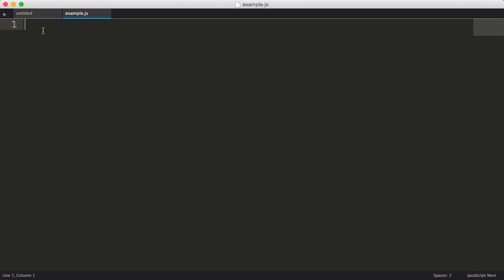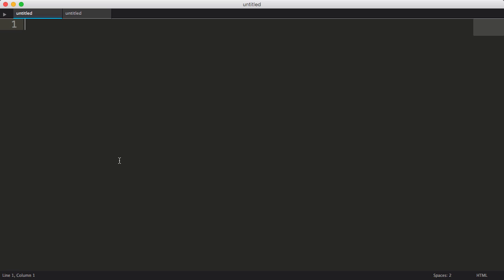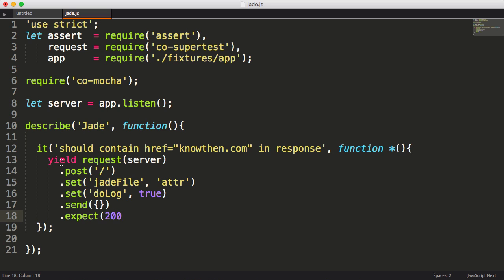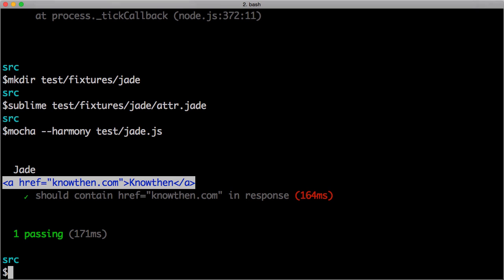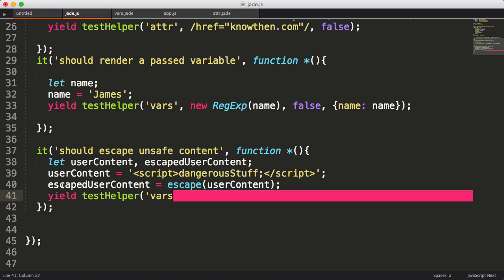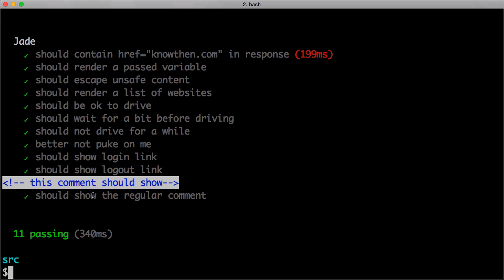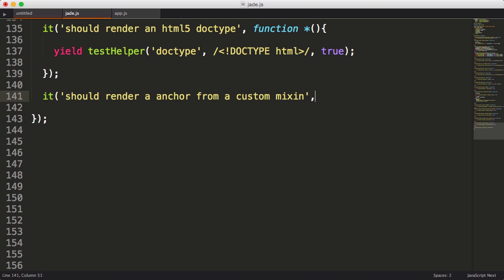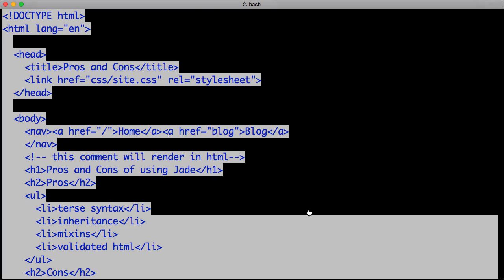Serving Content in Koajs with Jade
In this episode we will learn how to serve static and dynamic content in Koajs with a deep dive into Jade's features and functions.

Koajs requires the node '--harmony' flag which enables the ES6 feature Generators the foundational building block in Koajs.  There are many other features that are enabled when we use the '--harmony' flag such as the new variable keyword 'let'. We'll use 'let' in place of 'var' through out the episode.

First we'll review the different types of responses that can be sent from Koajs and their default content types.

Then we will look at serving static content using the koa-static middleware.

Next we'll take a look at how to render dynamic content using co-views

Co-views supports over 2 dozen templating engines by leveraging the node consolidate.js package.

I'll narrow down the list of templating engines to 3 unique and interesting choices:

We'll focus on the features and functionality of Jade in this episode, and we'll look at Swig and Marko in the next couple episodes.